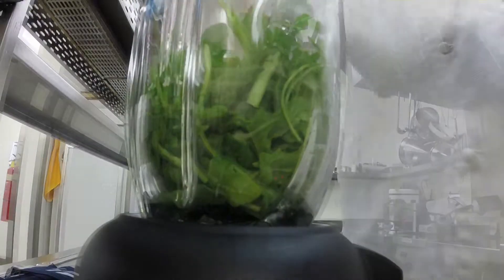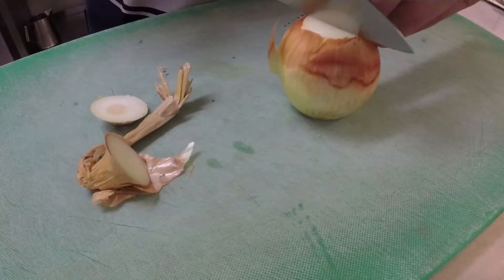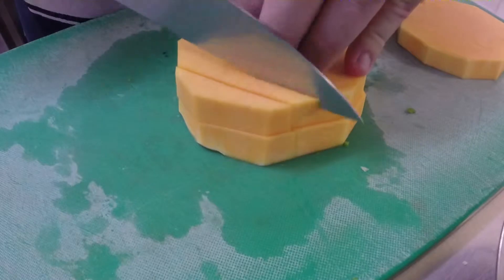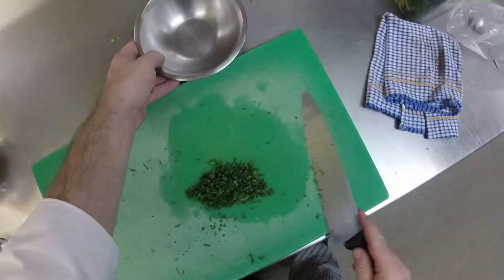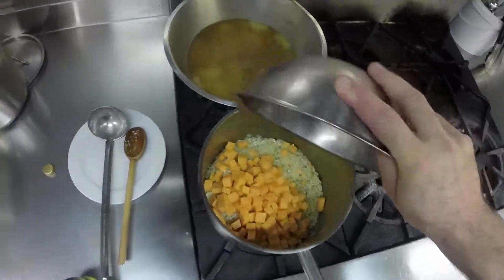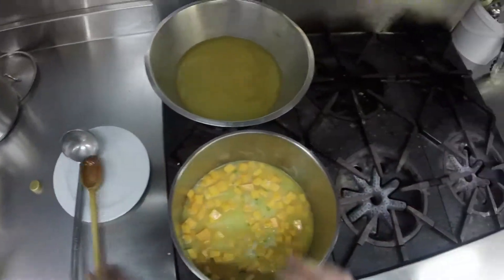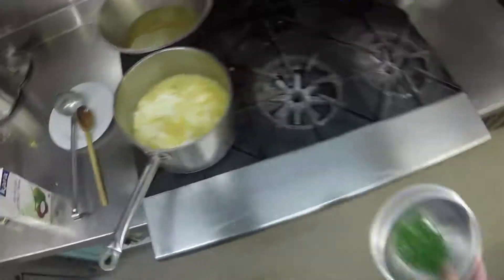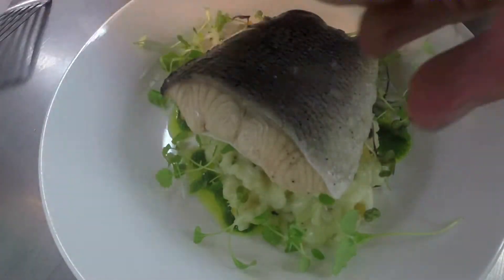ATLANTIC SALMON, PUMPKIN & COCONUT RISOTTO - SMASHED OUT!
FOOD TO EAT - SMASHED OUT! presents a quick Atlantic salmon, pumpkin and coconut risotto recipe straight from the kitchen of Bev Vahland